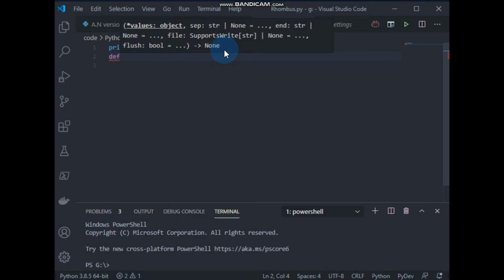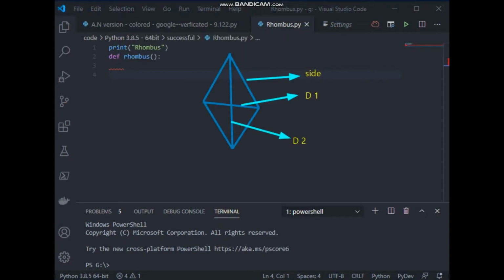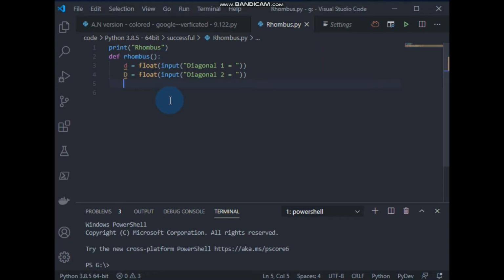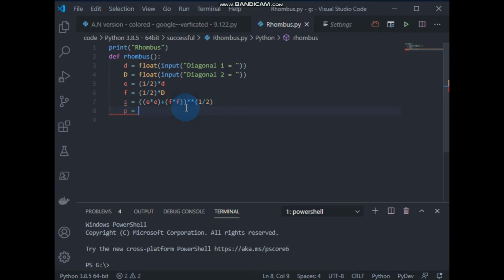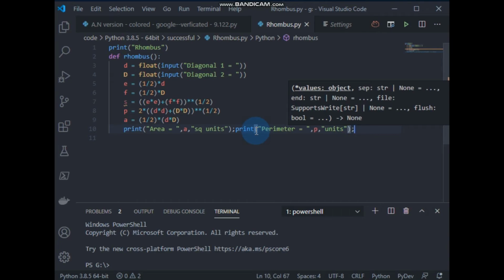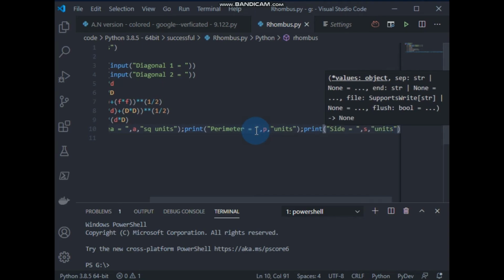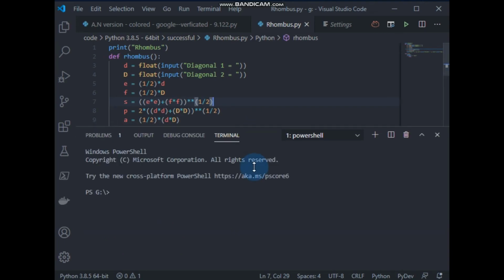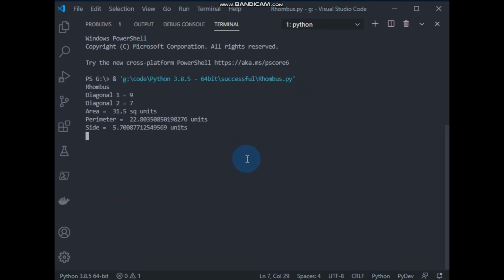Area, perimeter and side of Rhombus | python file | IE. Imagine Eyes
Source code :-

print("Rhombus")
def rhombus():
    d = float(input("Diagonal 1 = "))
    D = float(input("Diagonal 2 = "))
    e = (1/2)*d
    f = (1/2)*D
    s = ((e*e)+(f*f))**(1/2)
    p = 2*((d*d)+(D*D))**(1/2)
    a = (1/2)*(d*D)
    print("Area = ",a,"sq units");print("Perimeter = ",p,"units");print("Side = ",s,"units")

while True:
    rhombus()
    if input() == "quit":

        break